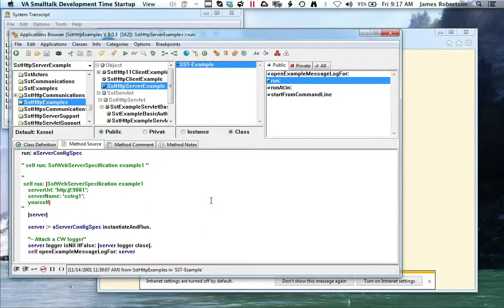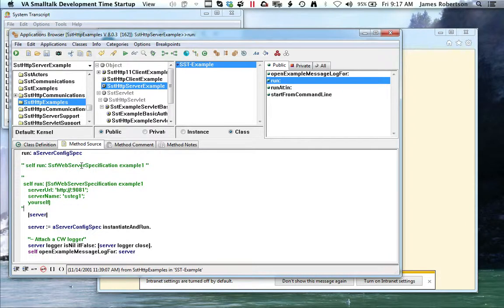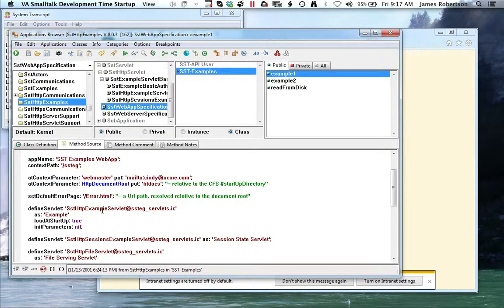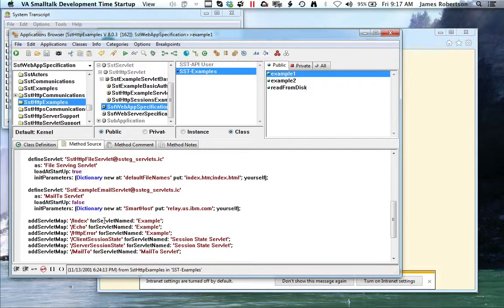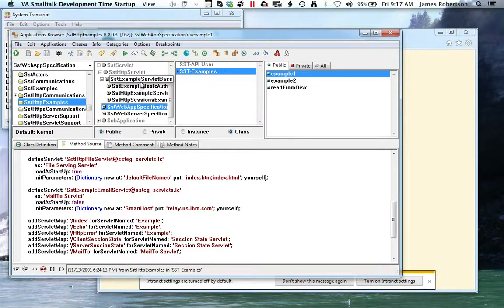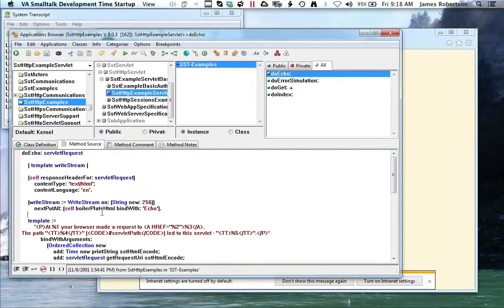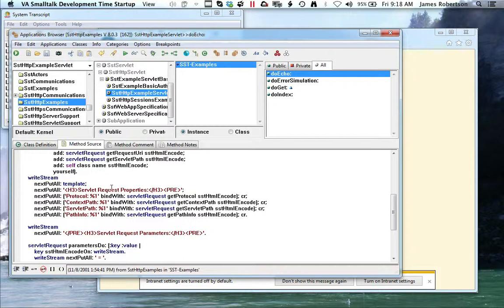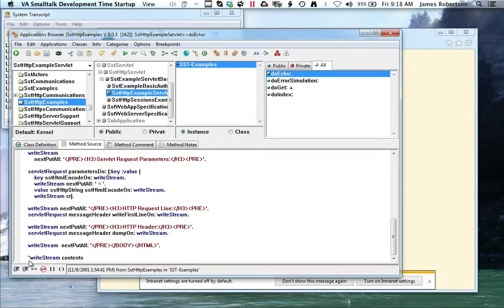ST 4U 523: Servlets in Server Smalltalk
Today we'll take a look at how servlets operate using the HTTP server in VA Smalltalk's server Smalltalk implementation